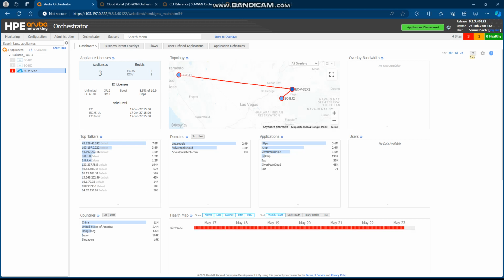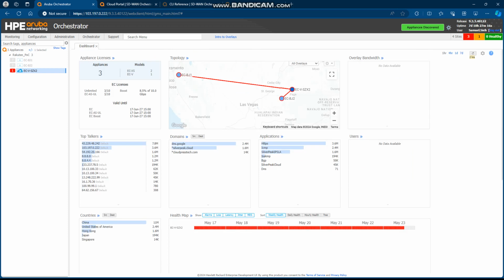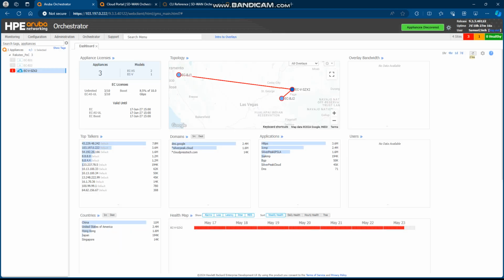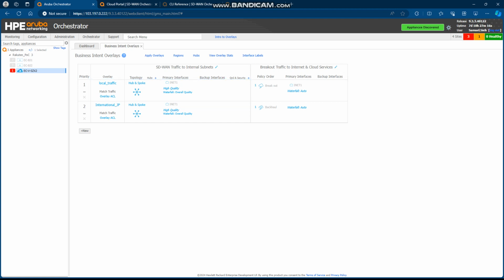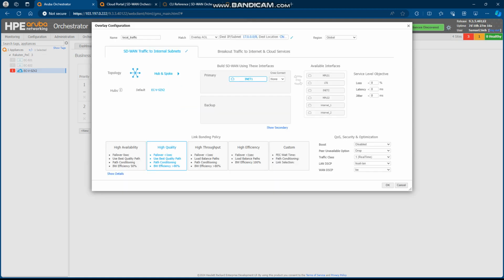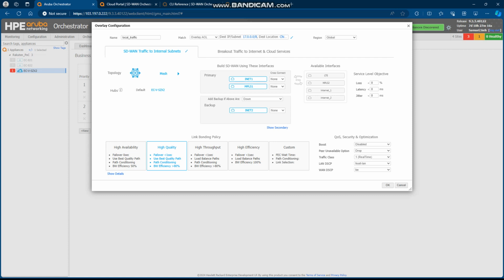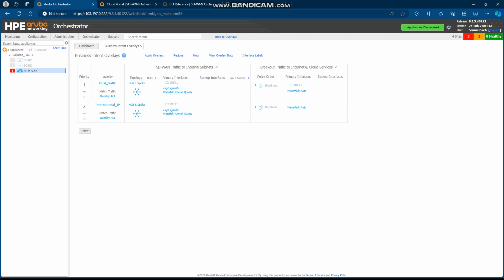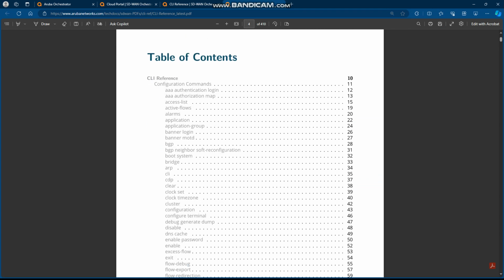Aruba Edgeconnect Orchestrator basic overview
a quick walk-through of some of the common basic features of Edgeconnect Orchestrator